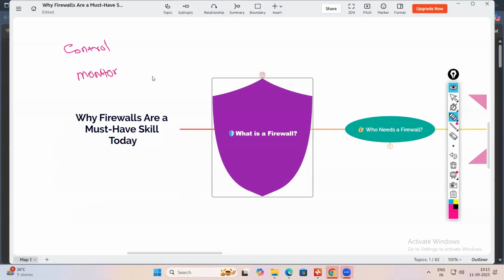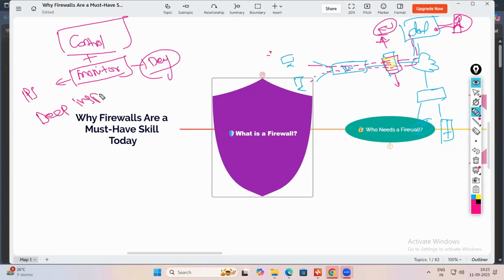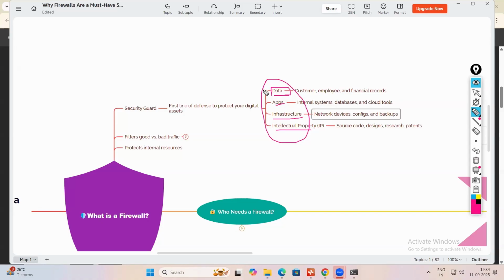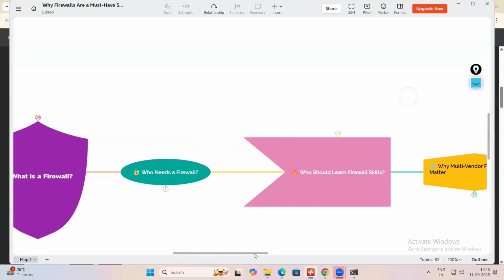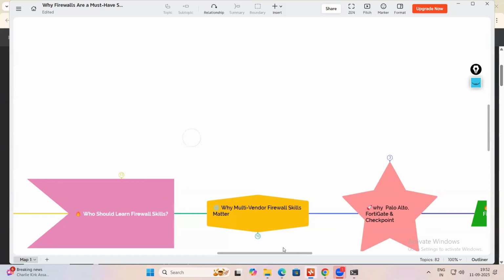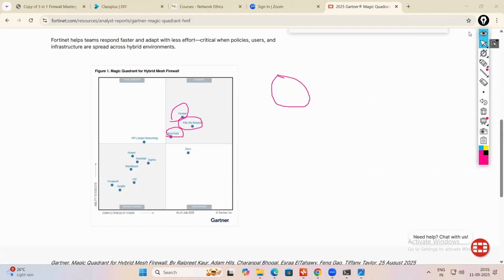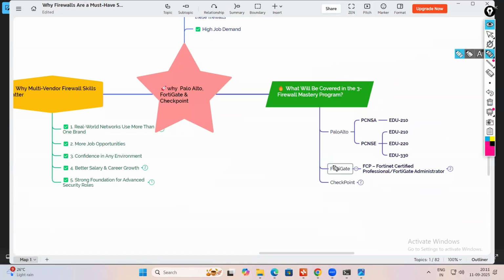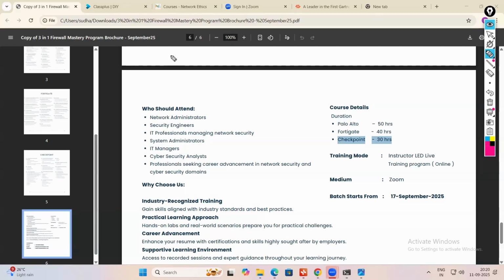3in1 Firewall Mastery Day1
🔒 3-Firewall Mastery Demo | Recorded Session
🔥 Palo Alto | FortiGate | Check Point 🔥

Welcome to the recorded session of our powerful 2-Day Hands-on Firewall Demo Series – designed for aspiring Network Engineers, System Engineers, Cybersecurity Analysts, and IT Support Specialists who want to upskill and grow in the world of network security.

📌 What You’ll Learn in This Demo:
✅ Why every modern company needs a firewall
✅ Who should learn firewall skills – from support to security
✅ Why multi-vendor knowledge (Palo Alto, FortiGate, Check Point) is a must
✅ Real-world scenarios: Block social media, allow Facebook for select users
✅ Hands-on simulation (Day 2): Captive portal, Application Control, and more!

🚀 Whether you're just starting in IT or aiming to move into security, this video gives you a real feel of what it’s like to work with enterprise firewalls.